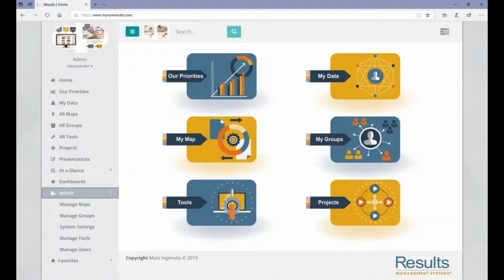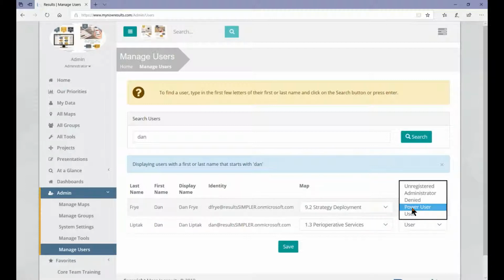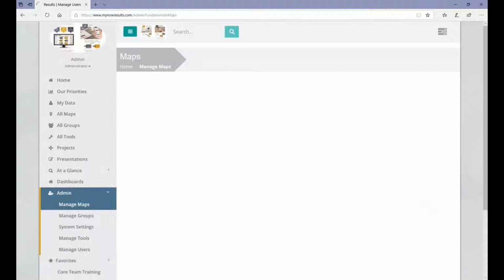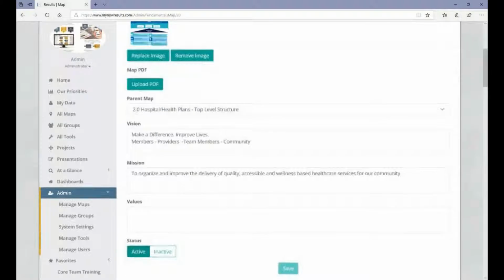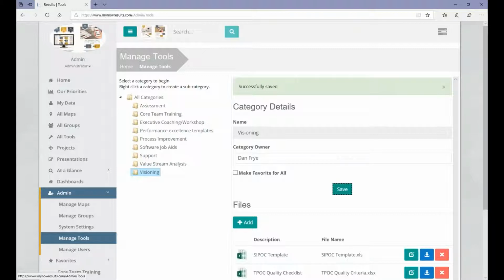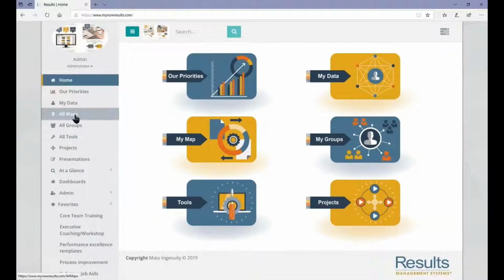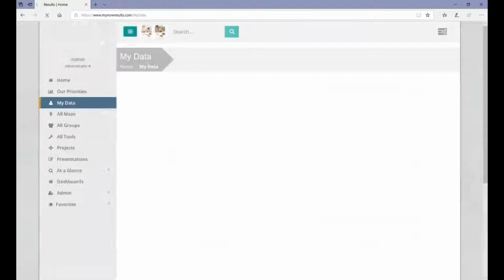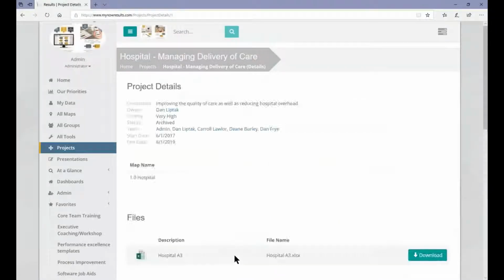Permission and Roles